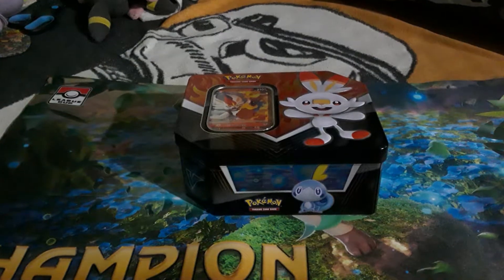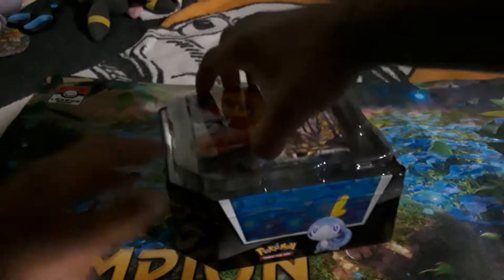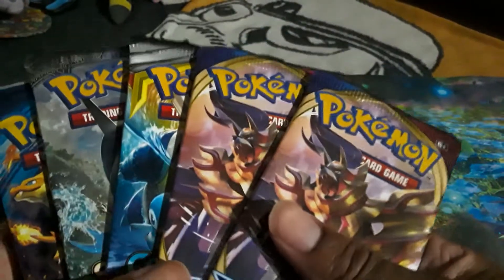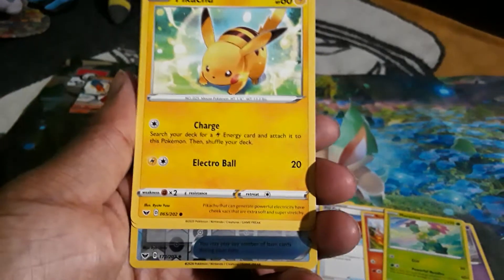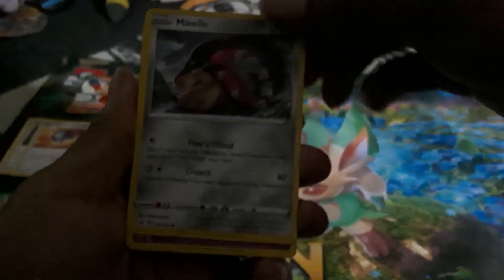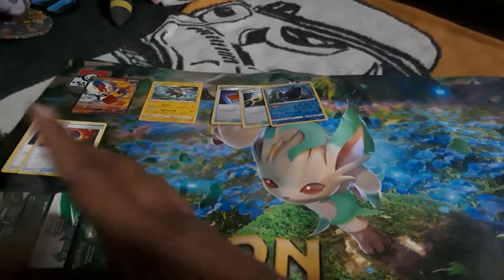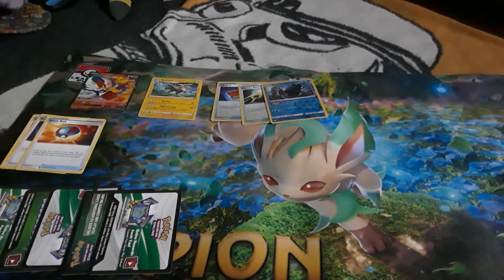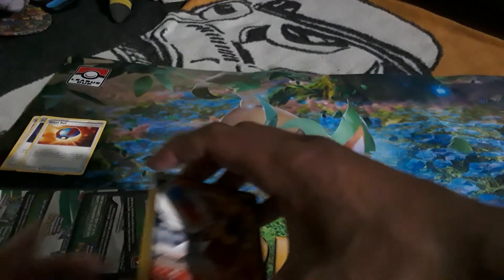Pokemon Sword and Shield Scorbunny Tin Opening! These Holos Keep Trolling Us 😂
Soccer Spirits Ign

Galaxy: silverleafeon
Global: Leafeon9055
Korean: silverflareon
Universe: Silverwind9055